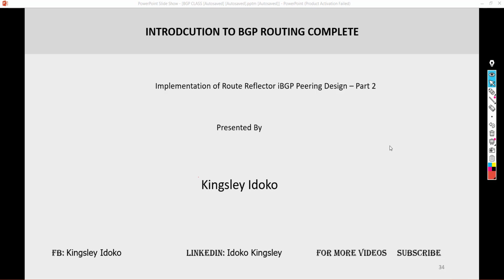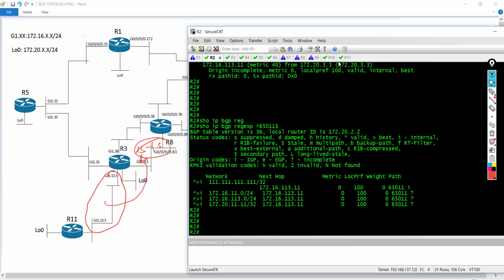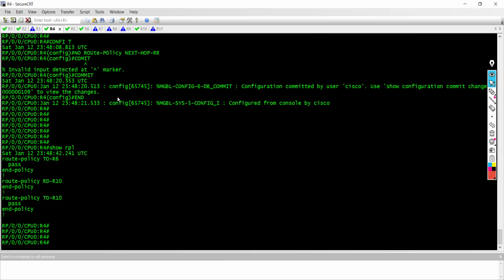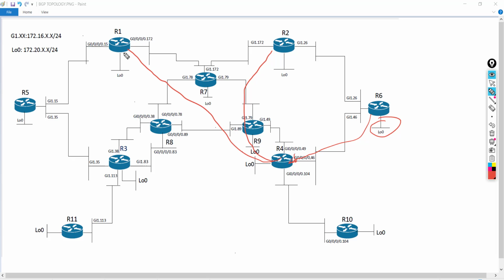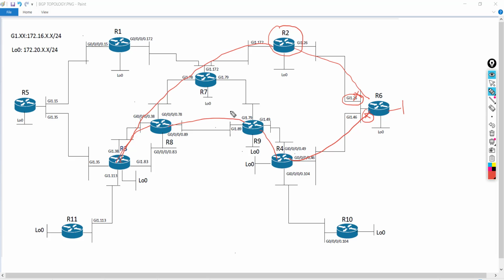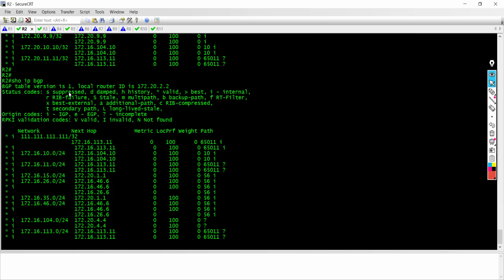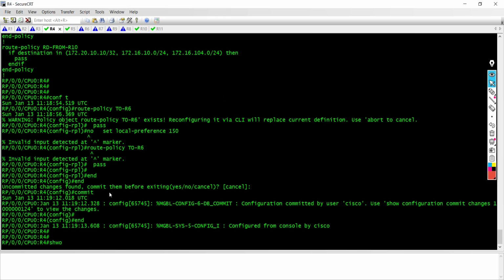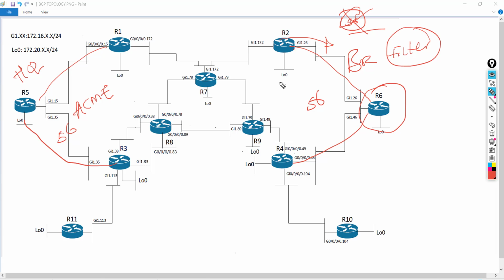BGP Route-Reflector Implementation- Part 2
This focused on bgp ibgp route-reflector implemenation and the BGP next-hop processing feature.